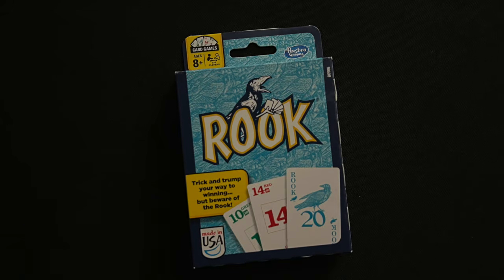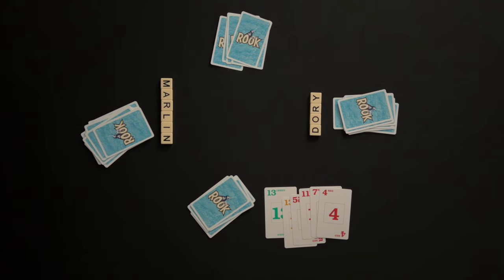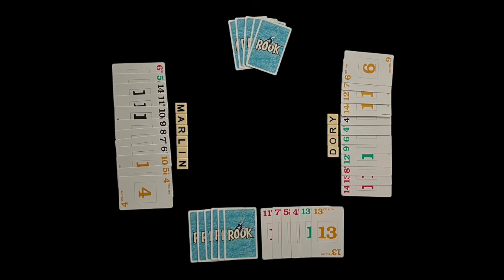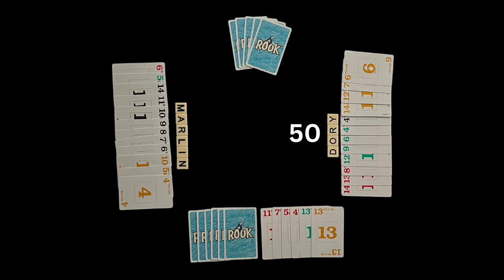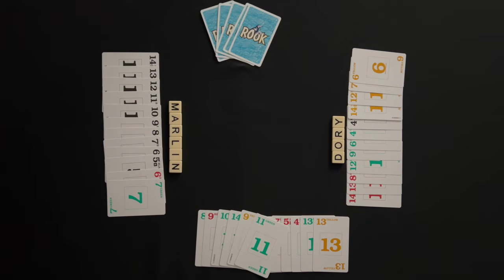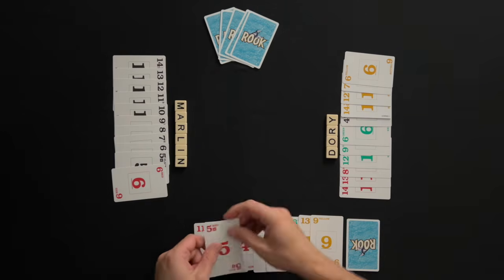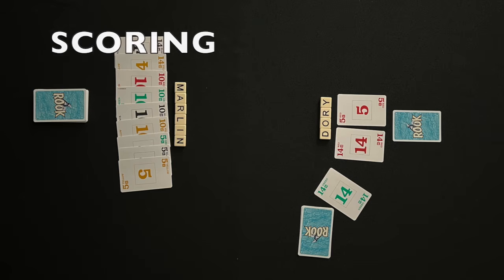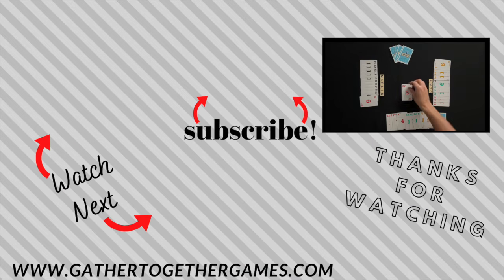How To Play Rook with 2 Players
This video tutorial will teach you how to play Rook with 2 Players.

This video will start by teaching you the general concepts of Rook and is followed by the more detailed features of the game. This tutorial is perfect for beginning players, as well as, experienced players that need a refresher.

After watching, you will know the basics of how to play the card game Rook. All that is left to do is grab a friend and start playing!

This tutorial will cover the following topics:
0:12 Deal
0:50 Objective
1:19 Bidding
2:44 Game Play
3:46 Scoring

Please leave a comment below if you need any additional information about the game, if you have any questions about the game, or if any aspect of the game was not clear in the video.